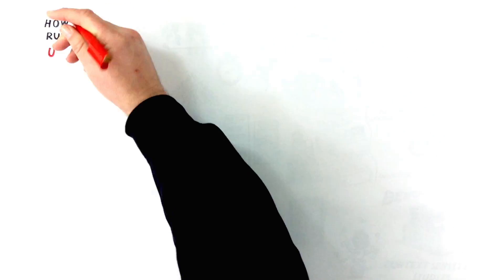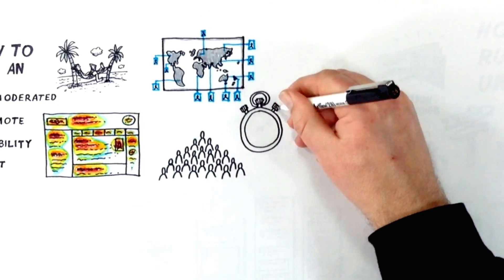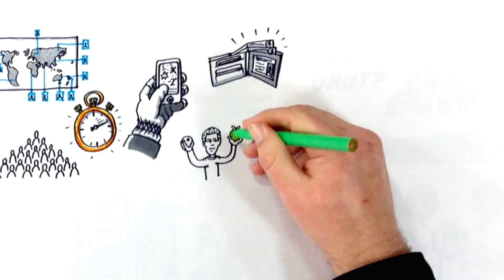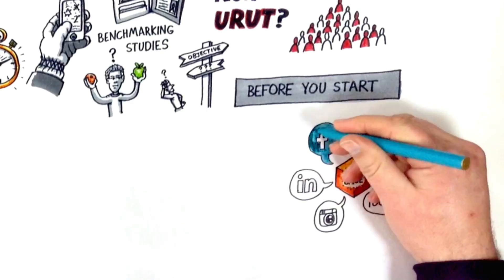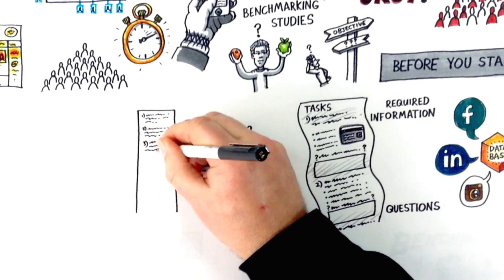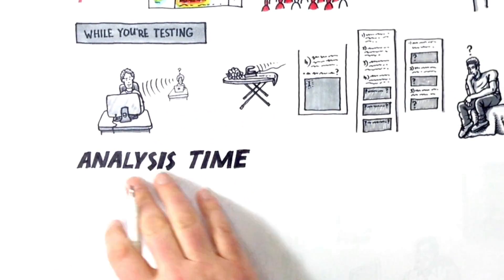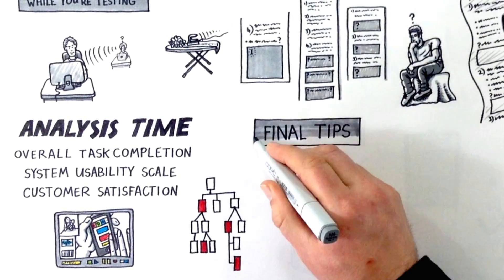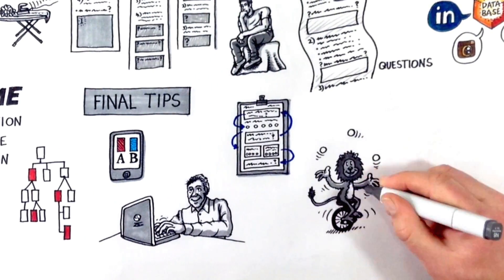How to Run an Unmoderated Remote Usability Test (URUT)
Usability testing is a flexible technique that allows for the assessment of a variety of aspects of an interface. It is a proven technique for evaluating products, and in some organisations is used as a pre-launch requirement. But traditional in-person usability testing has some drawbacks. Chris Gray explains how unmoderated remote usability testing (URUT) can be used to overcome these downsides.